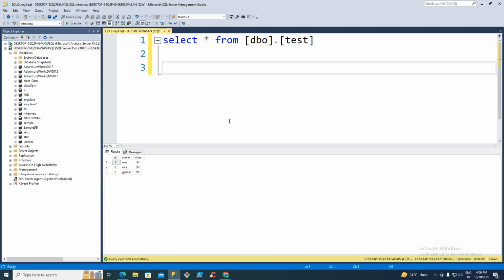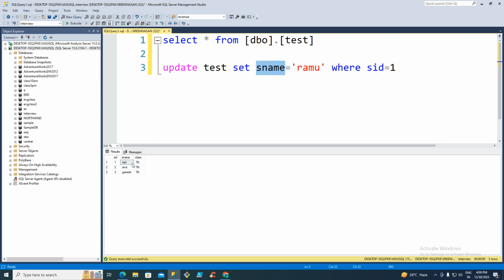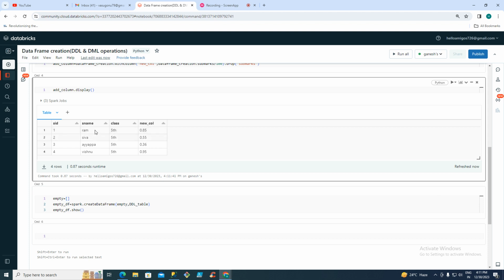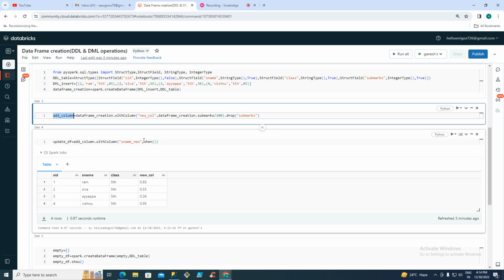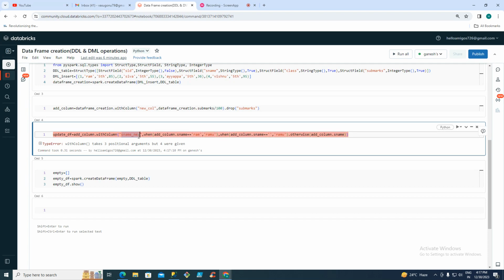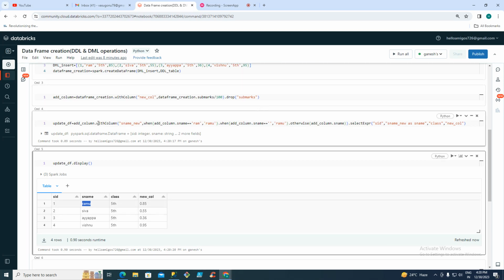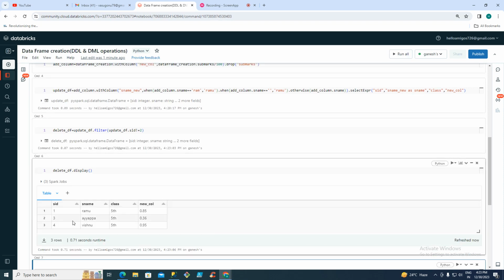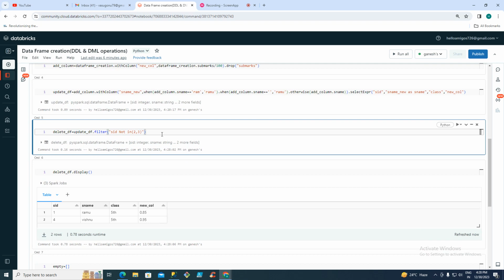Sub-Languages of SQL & PYSPARK (DDL, DML, DQL, TCL & DCL commands) Part-3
SQL basics for beginners\ SQL tutorial for beginners\SQL Server online classes
DDL (Data Definition Language) and DML (Data Manipulation Language) are two types of SQL (Structured Query Language) commands that are used to interact with a relational database.
DDL deals with the structure of the database, including the creation, modification, and deletion of database objects such as tables, indexes, and schemas.
ddl dml tcl dcl in SQL
Common DDL commands include:
CREATE
ALTER
TRUNCATE
DROP

DML deals with the manipulation of data stored in the database, such as querying, inserting, updating, and deleting records.
DML Commands:
INSERT
UPDATE
DELETE

SQL Server tutorialSQL tutorial for beginners SQL basics for beginnersSQL Server Training MSSQL Tutorial VideosMSSQL Overview MSSQL Interview Questions Sql Serversql server introduction sql server architecture sql server database sql server database tutorial MSSQL Demo SQL Server online classes ddl dml dcl tcl ddl dml tcl dcl in sql learn sql server sql basics Structured Query Language sql course sql free sql course introduction to sql server